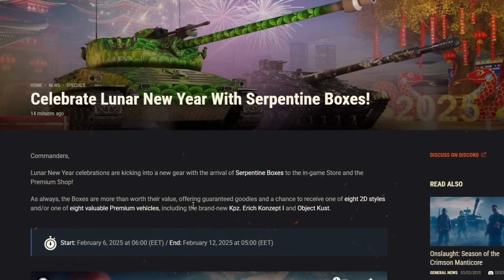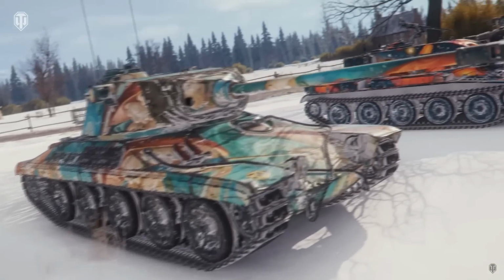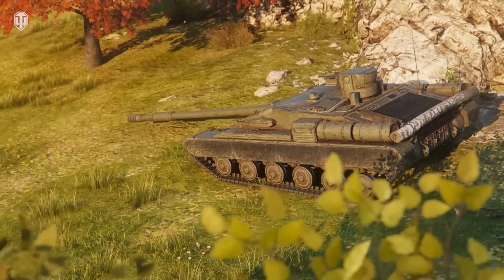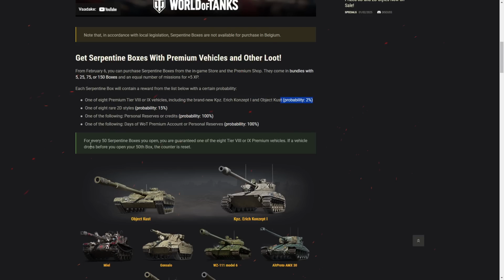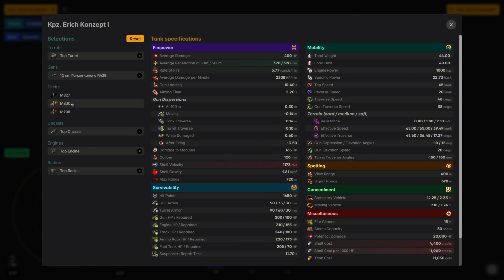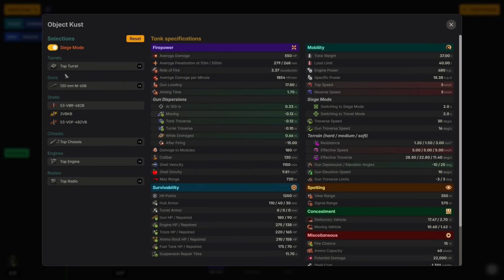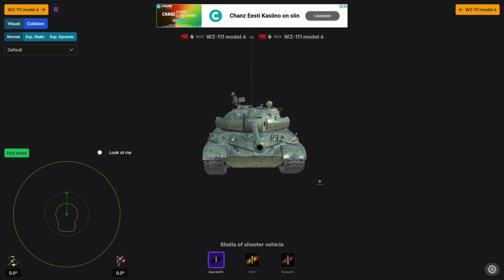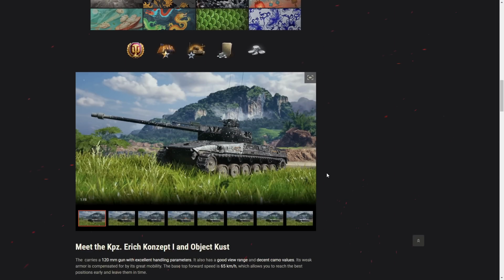NEW BOXES = R.I.P. MM!? | World of Tanks Lunar New Year Serpentine Loot Boxes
Lunar New Year 2025 in World of Tanks with New Serpentine Loot Boxes. World of Tanks New Kpz Erich Konzept I, Object Kust and WZ-111 Model 6 Premium Loot Box Tanks.

Not even 1 month after the last Holiday Ops loot boxes, but we have another event.